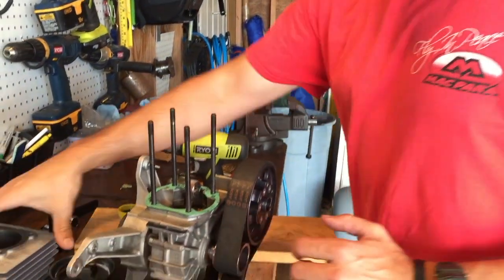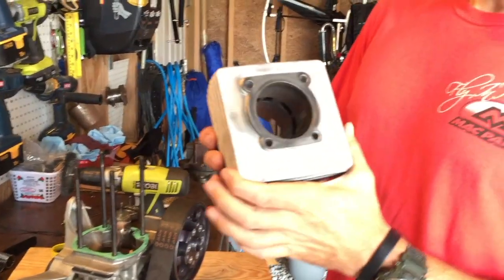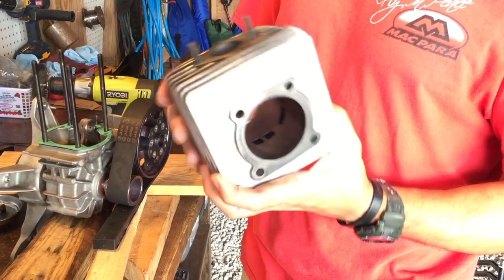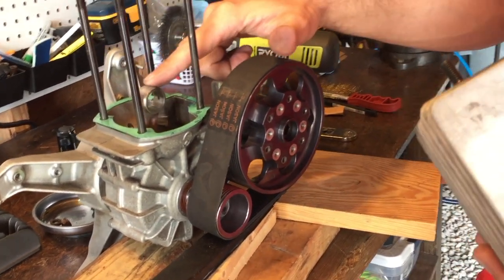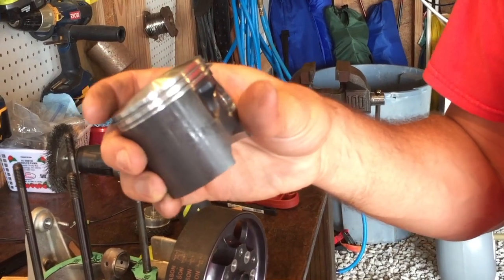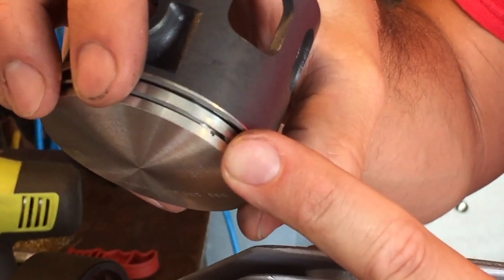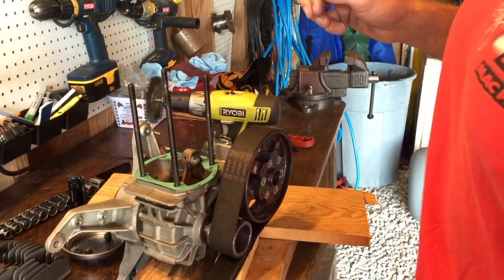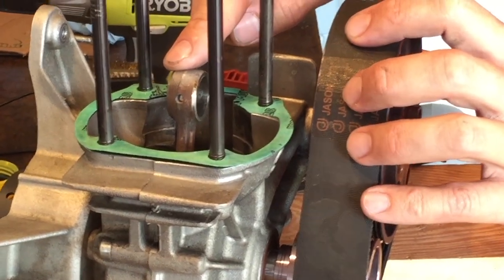Moster 185 Rebuild, Brian Goff, ParaFlight, North Carolina, Paramotoring training,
This video is about Moster 185 Rebuild, Brian Goff, ParaFlight, North Carolina, Paramotoring training,